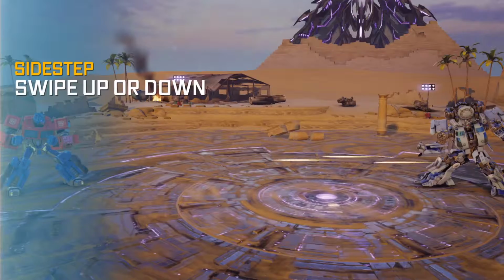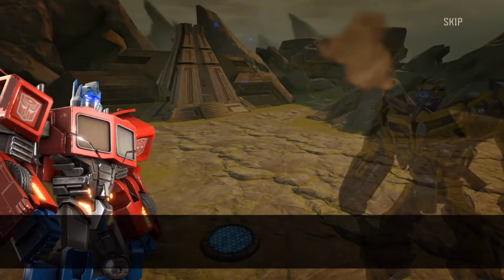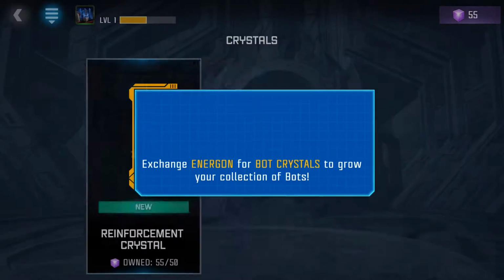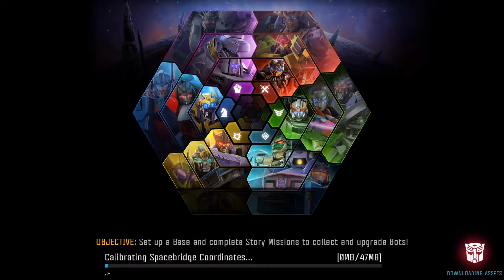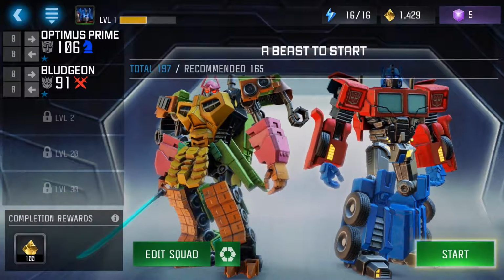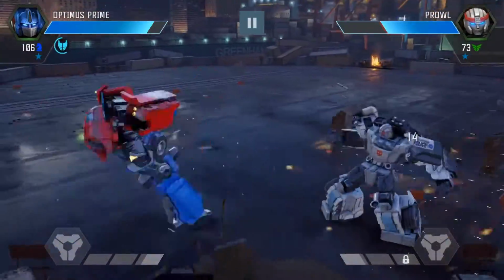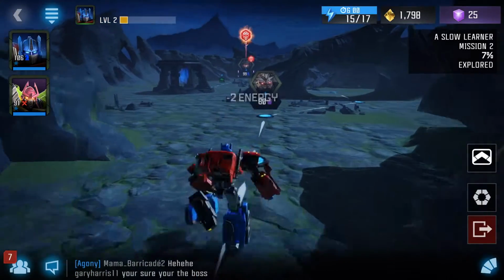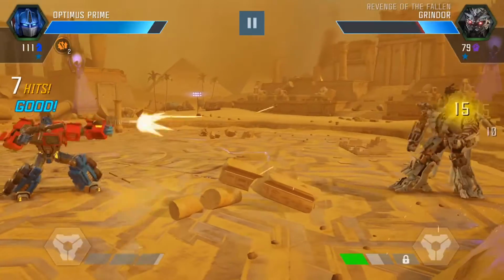TRANSFORMERS FORGED TO FIGHT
WELCOME BACK!
-cel

Ikon- Last Summer